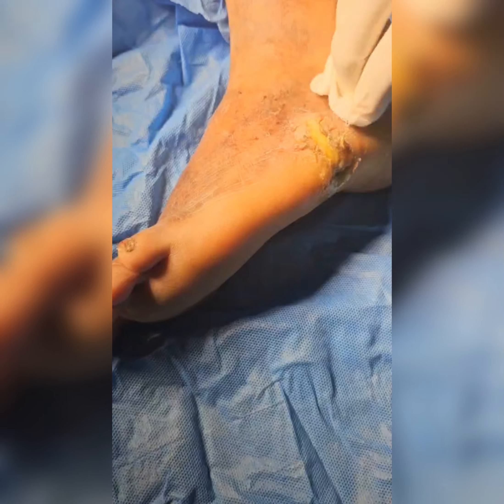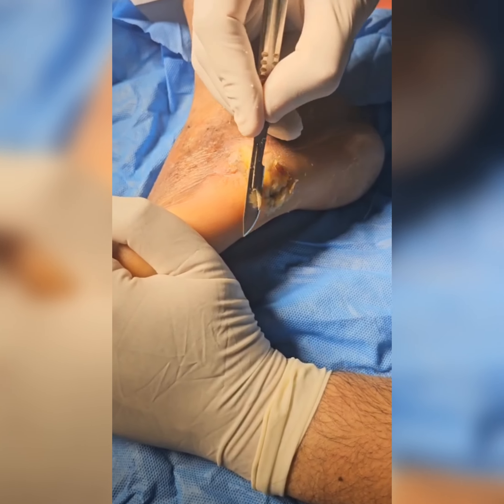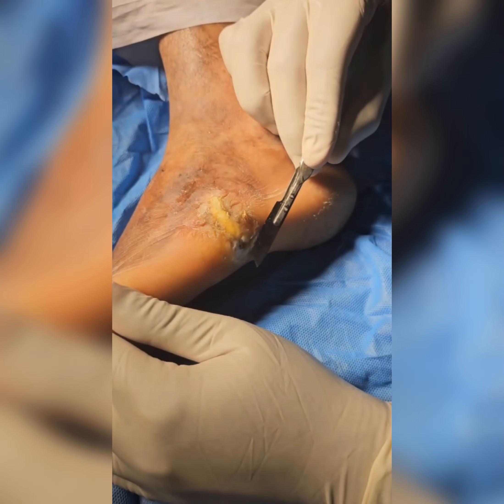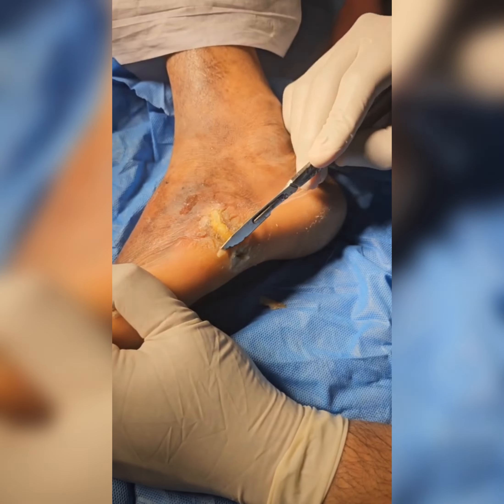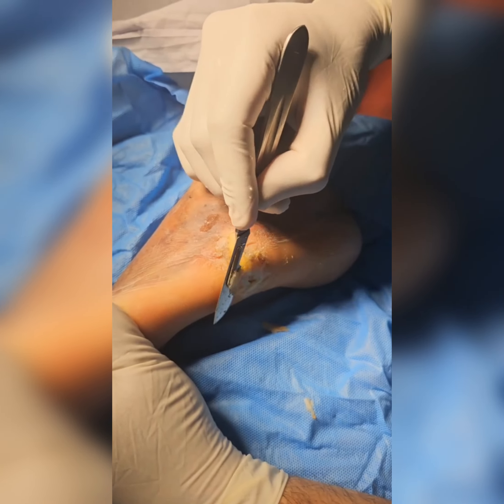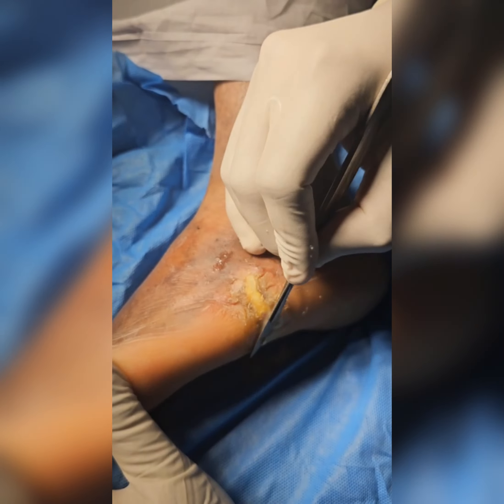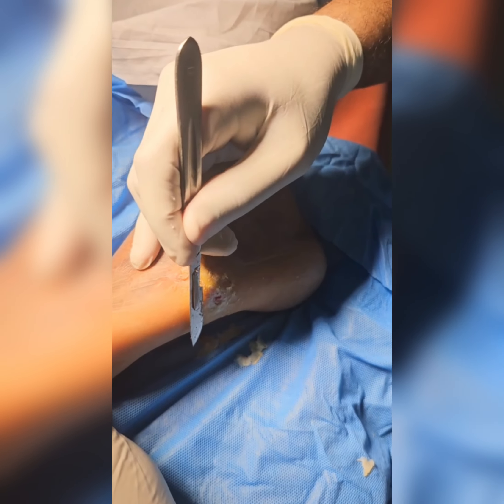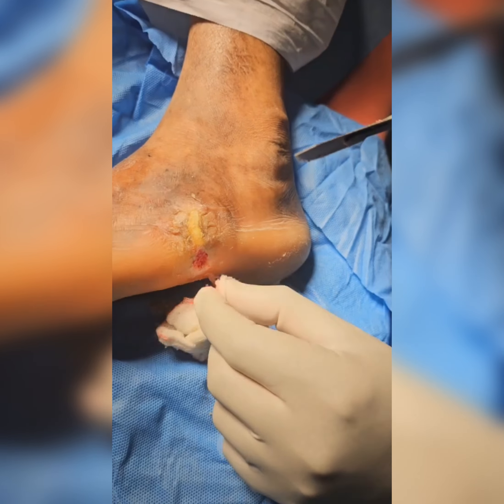Tackling callosities in trophic ulcers(diabetic foot)-Preventive podiatry